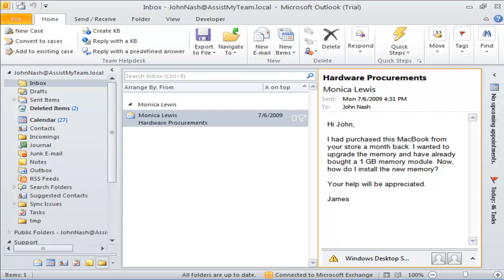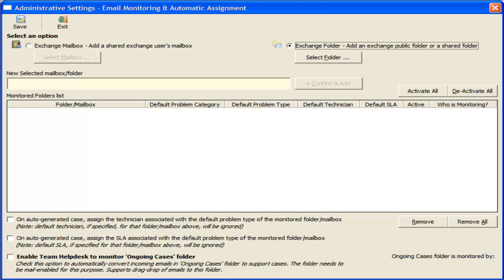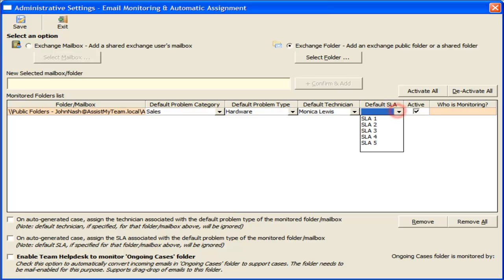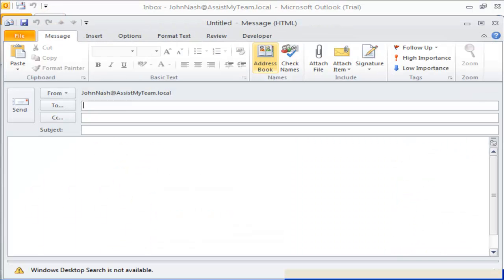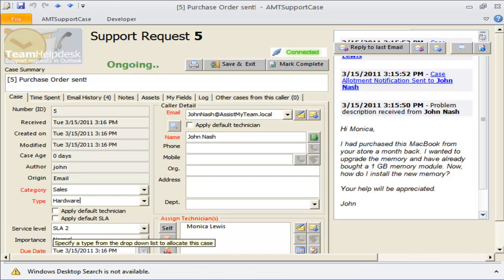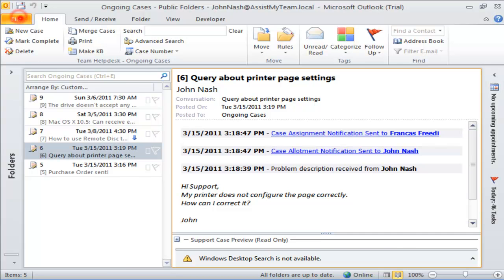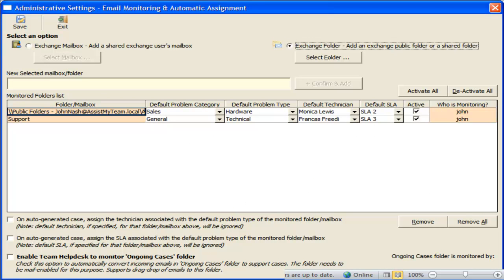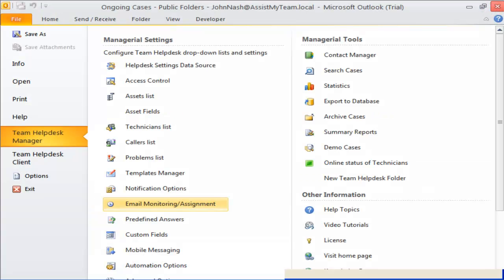Default assignment of technician, problem category, SLA on new support cases - Team Helpdesk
Automatic assignment of a Technician, Problem Category or Type, and Service Level to a support case generated from a monitored folder or mailbox
This feature associates a default value for fields such as Problem Category, Problem Type, Technician and Service Level to a monitored folder or mailbox, such that support case generated from this mailbox or folder, will have those associated parameters, automatically assigned. As a consequence of this dynamic assignment, Team Help desk will send out notification emails and SMS, to the assigned technician automatically.